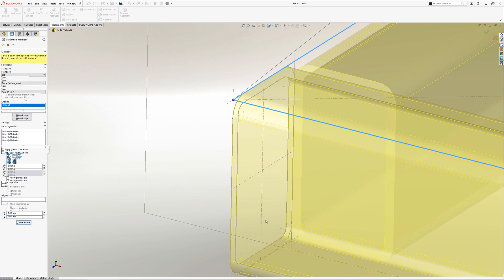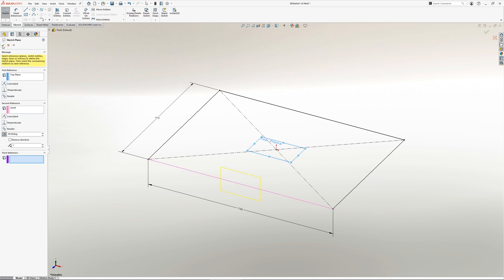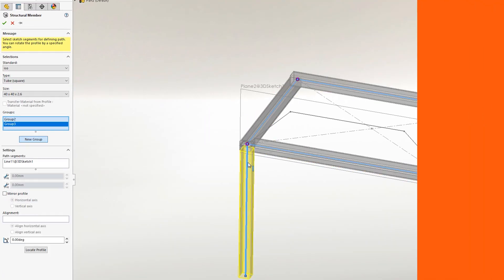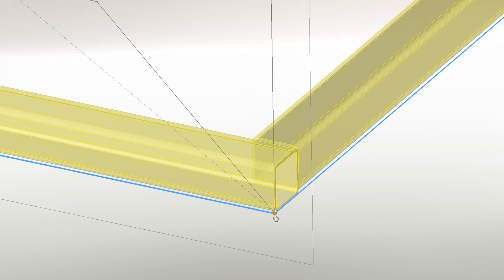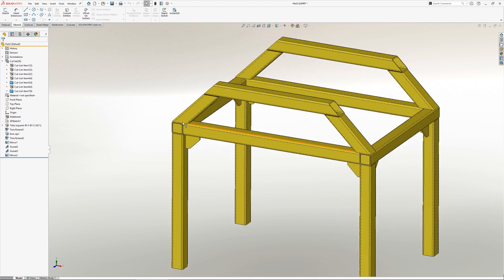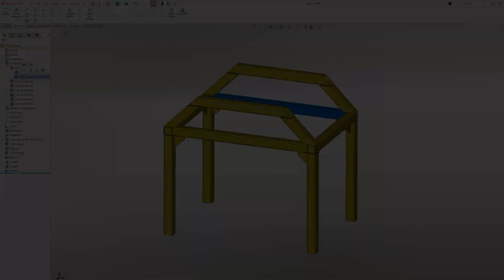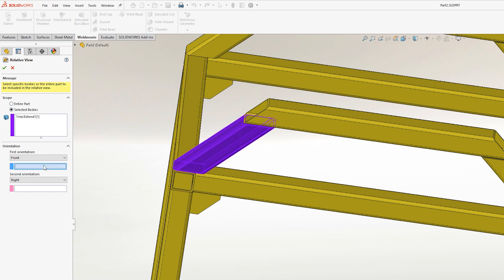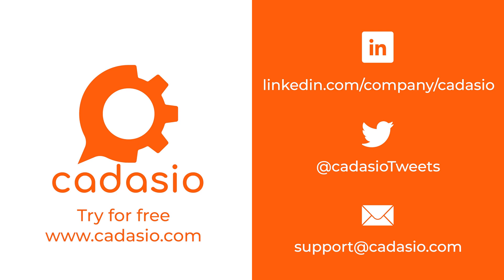SolidWorks Weldment Tips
A few quick tips when using the weldment functionality within SolidWorks